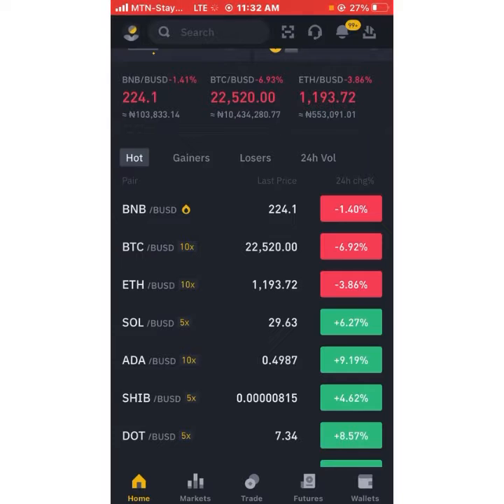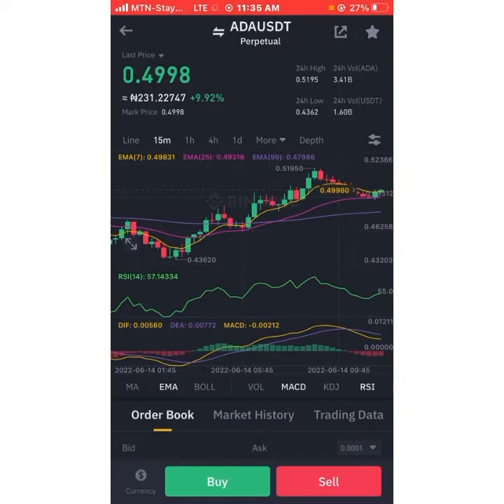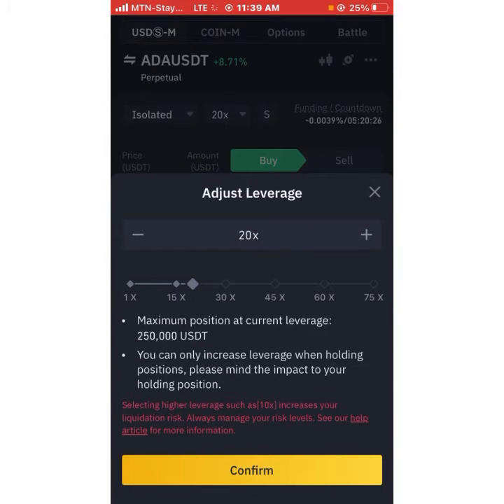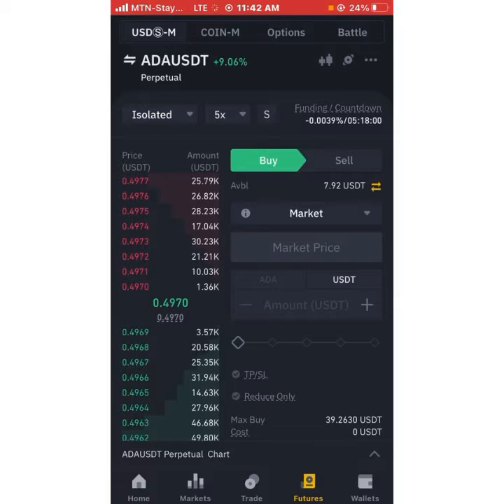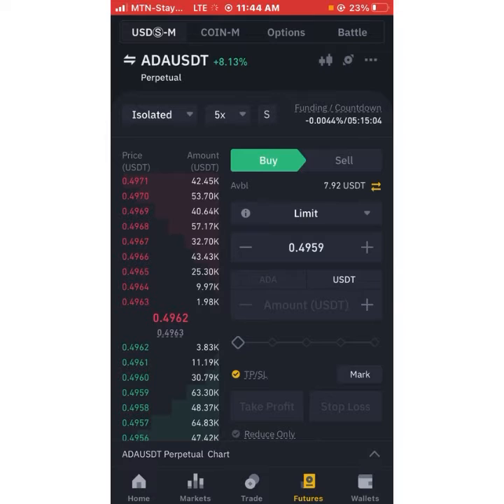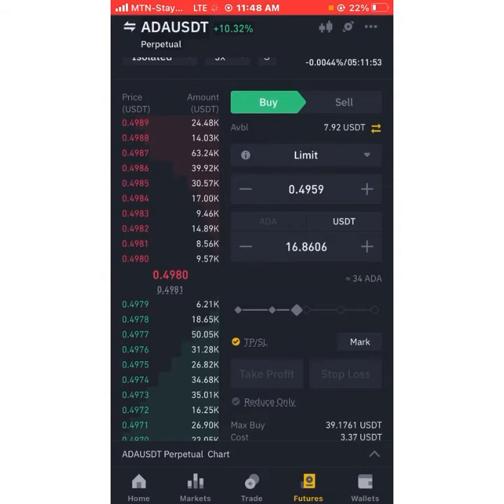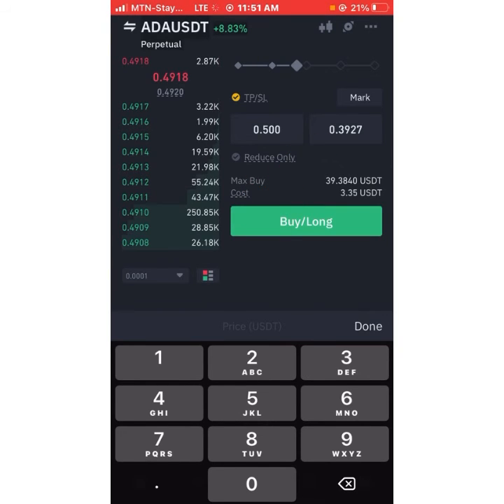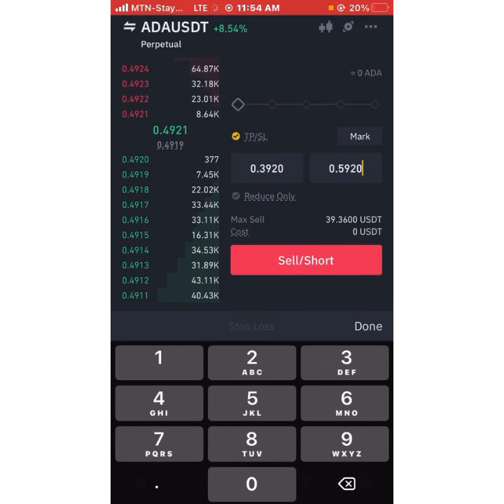Future trading in Crypto for beginners!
Step-by-step guide on how to trade on futures using the binnance app platform!